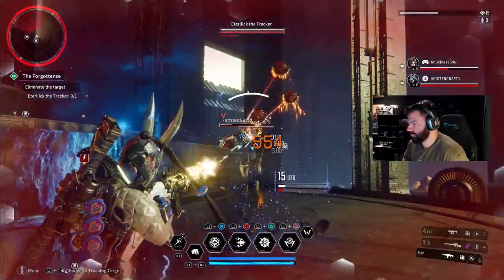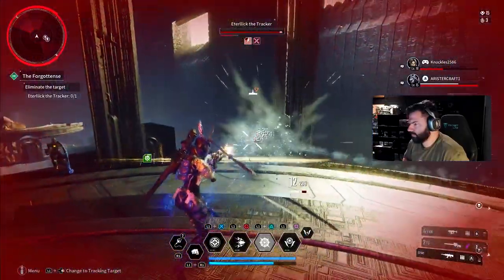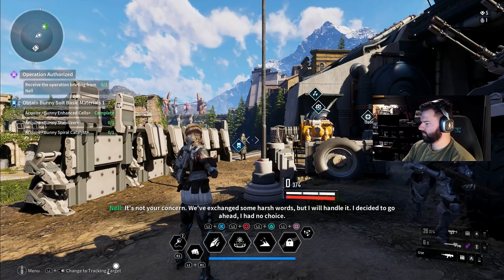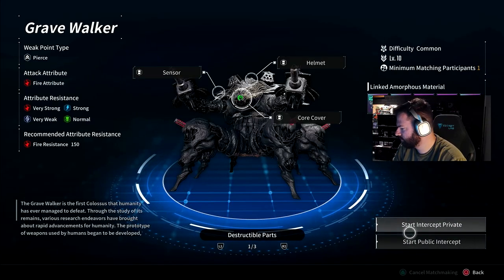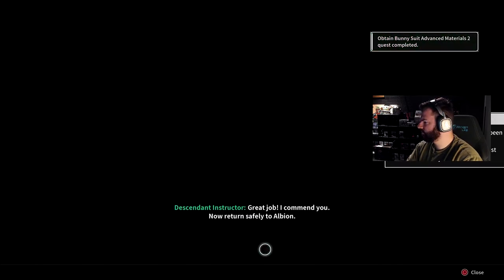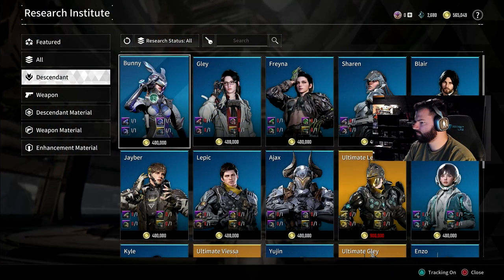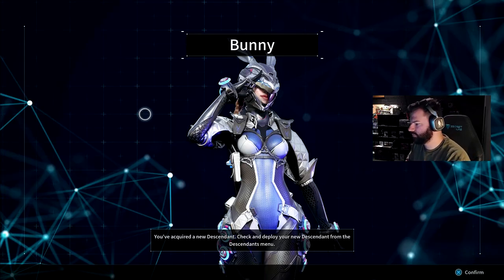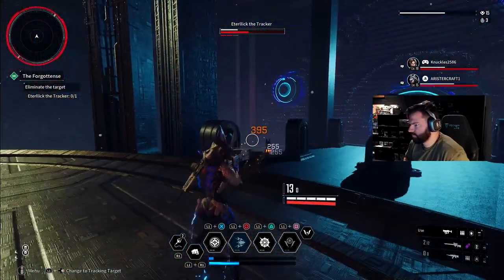How to UNLOCK BUNNY in The First Descendant (FAST)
How to UNLOCK BUNNY in The First Descendant